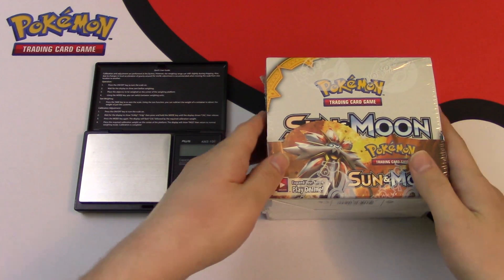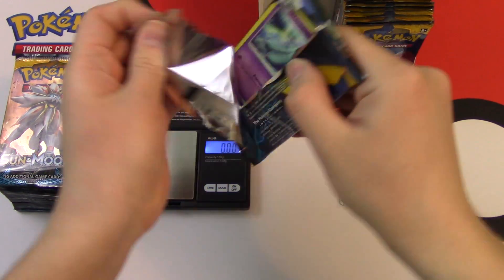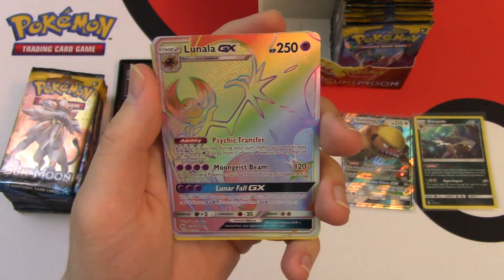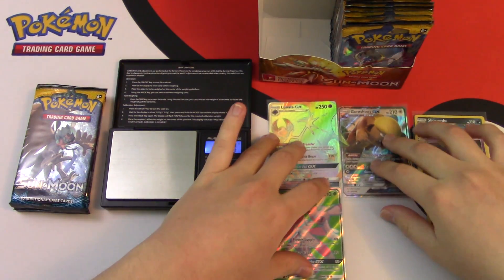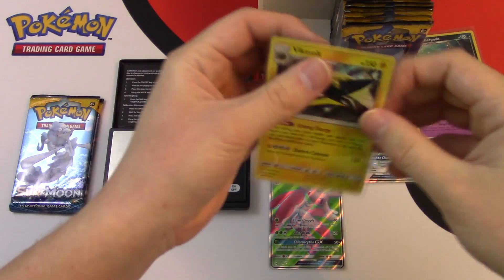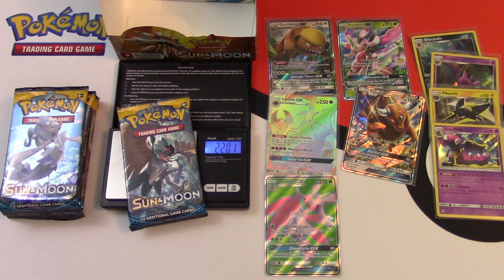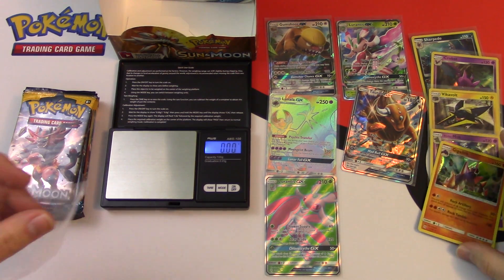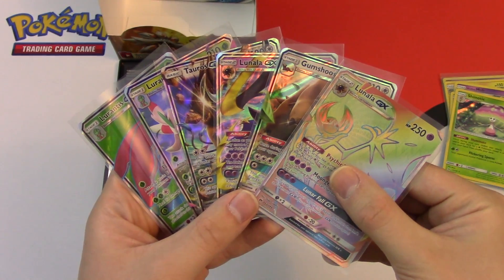Why weigh??? Pokemon Sun and Moon Booster Boxes are Mappable!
In this video I show you how you can map Pokemon Sun and Moon booster boxes and that you don't even have to weigh them to get good pulls. Be warned though that you shouldn't buy single booster packs online because you can get screwed over.

To thank my loyal subscribers I'm doing a giveaway in the month of February. To enter:
2) Like the video
3) Comment with your like number to enter

Prizes will be given out in early March.

Link to the scale I use